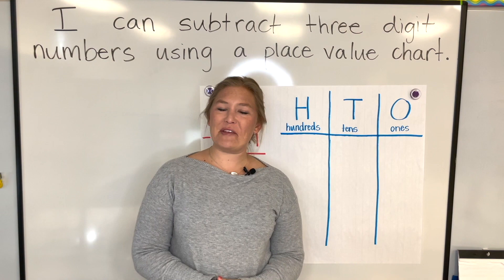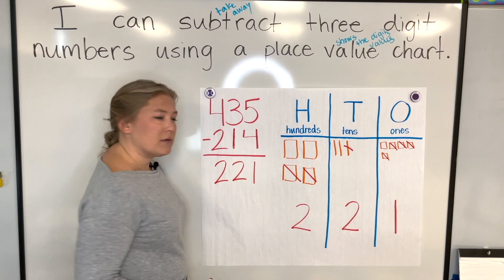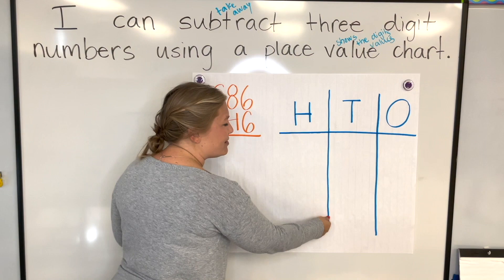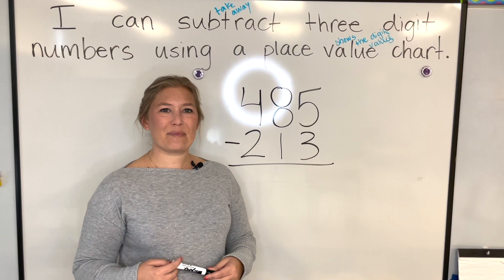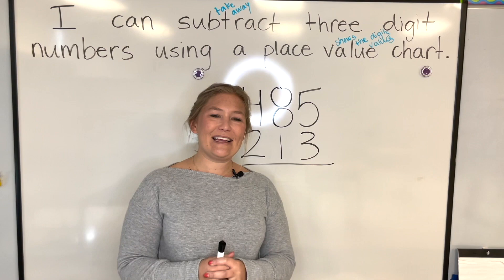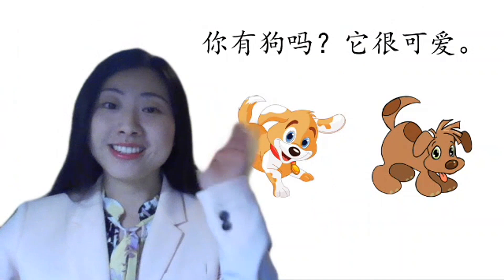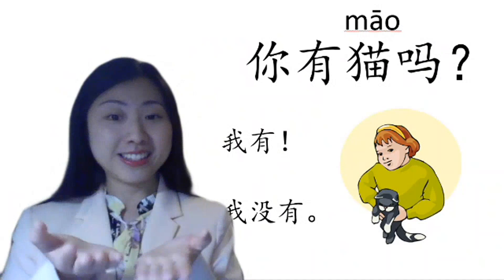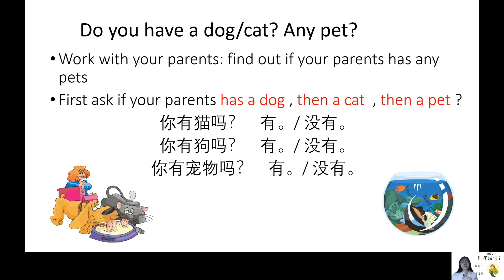KCPS Homeroom: 1st - 2nd Grades Episode 133 5/25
KCPS Homeroom offers daily PK-12 instruction in all core content areas. The goal of the program is to provide an additional academic outlet for families with students who are not returning to in-person classrooms.